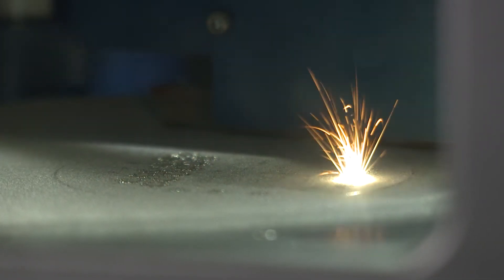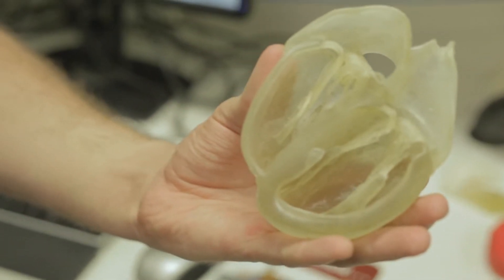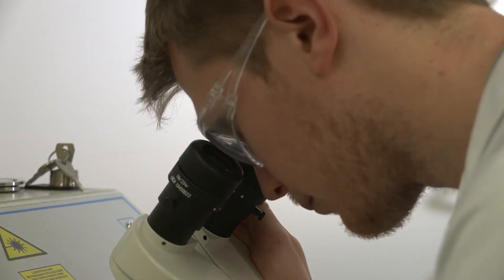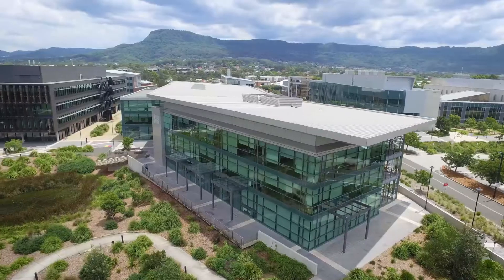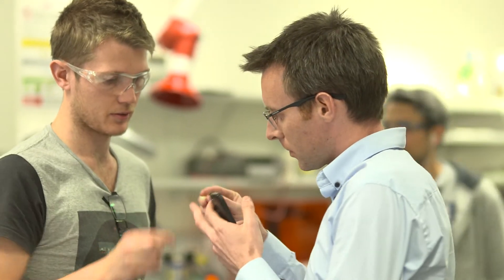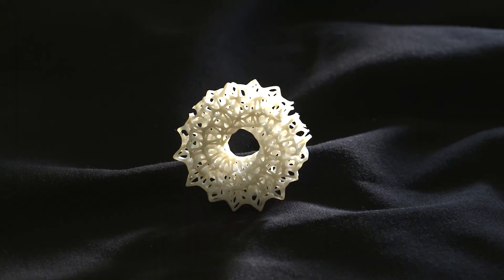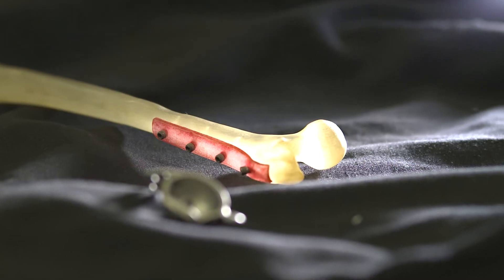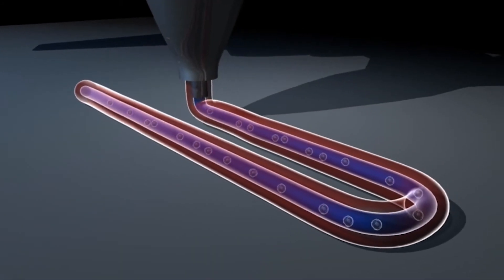Bioprinting: 3D Printing Body Parts – Trailer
Discover how biomaterials and 3D printing collide, to create revolutionary, bioprinted body parts, with this free 4-week online course.

Discover what 3D bioprinting can do now and in the future - You may be aware of 3D printing or have seen low-cost 3D printers that can create plastic toys, replicas and objects of your own design. But did you know that 3D printing is also enabling life-saving and transforming medical procedures, which were unthinkable a few years ago? The world of medicine and biomaterials has collided with advances in 3D printing, creating a new clinical paradigm in biomedicine: 3D bioprinting. This online course tells the story of this revolution, introducing you to commonly used biomaterials and bioprinting techniques.